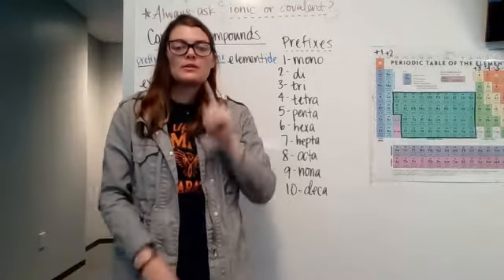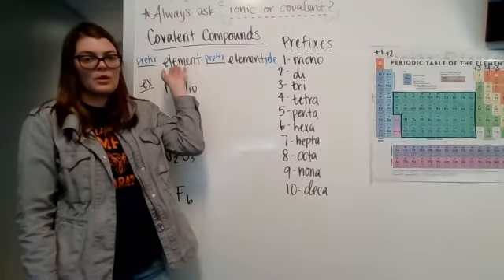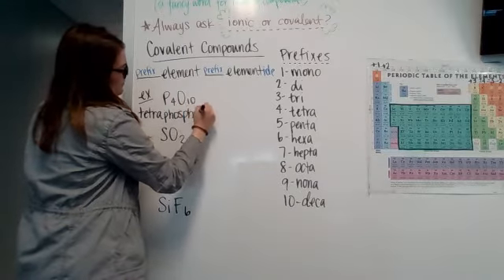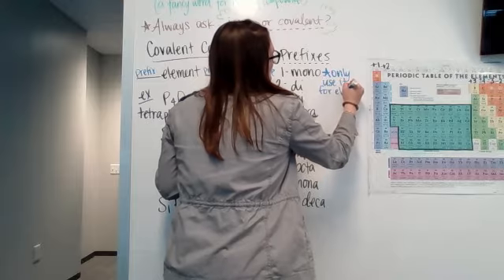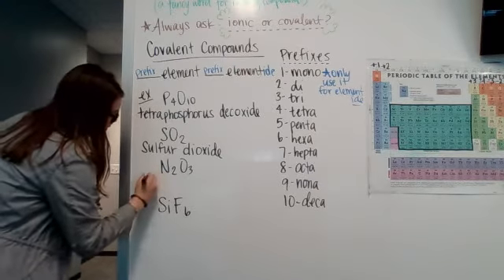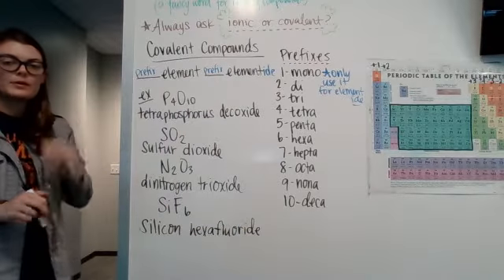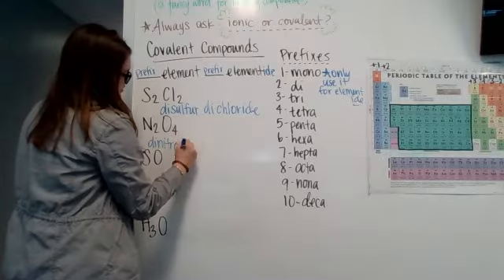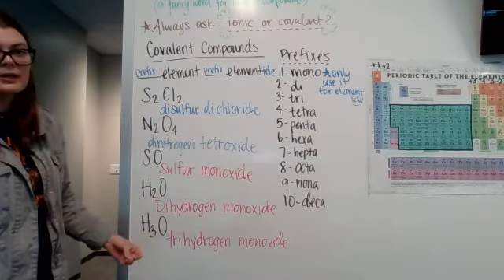Naming Covalent Compounds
Watch Miss Parsons explain how to name covalent compounds